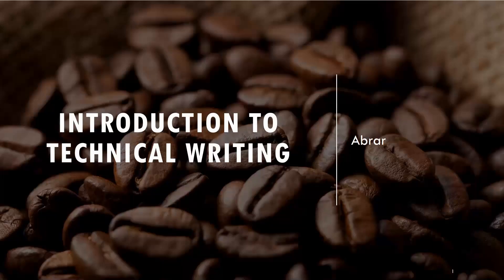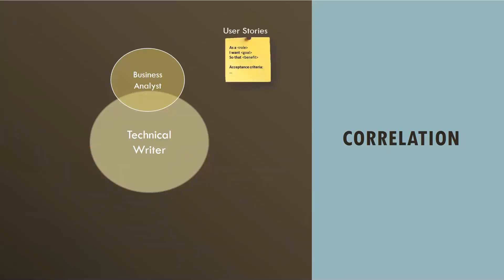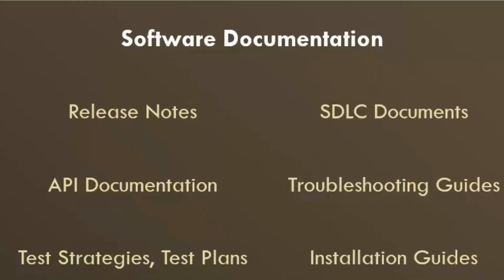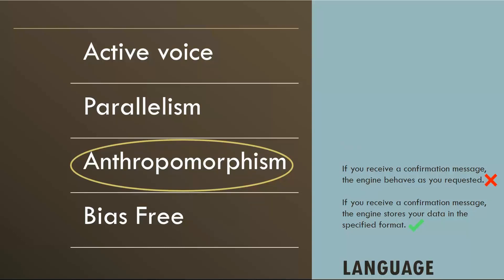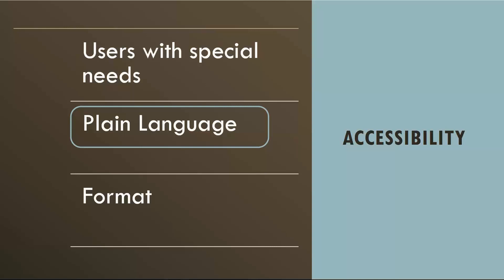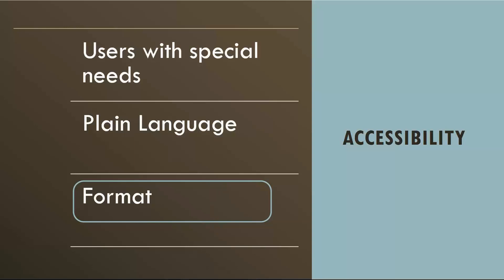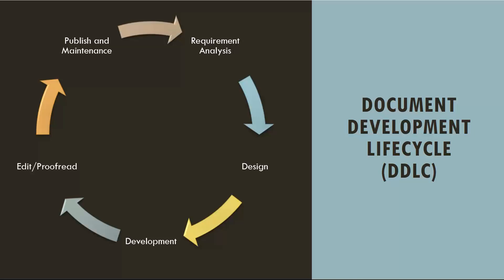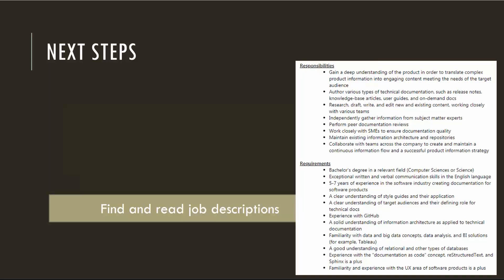Introduction to technical writing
The lecture covers the introductory concepts of the technical writing profession from a beginner's perspective including but not limited to:
What is the profession about?
Types of technical writing.
Technical writing deliverables in the software industry.
Correlation between tech writers and other roles.
Considerations and resources.
Document development lifecycle (DDLC).
Next steps of learners.